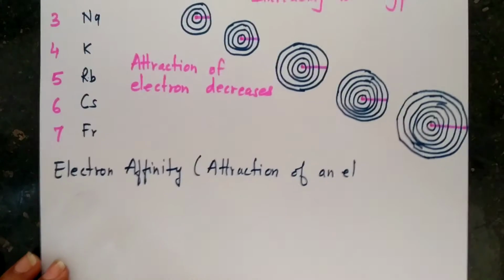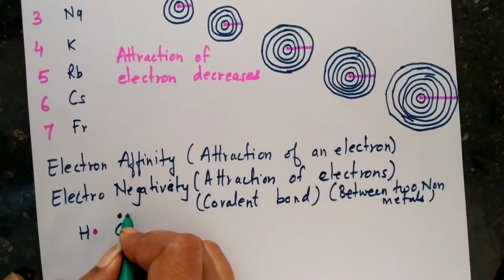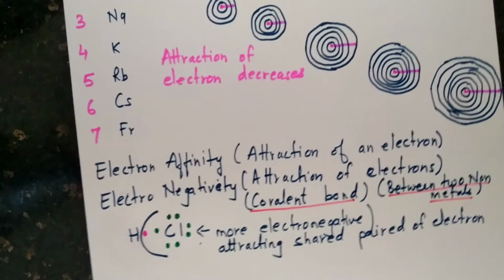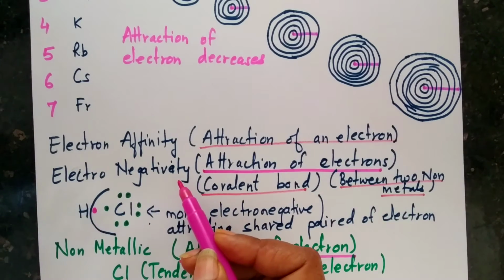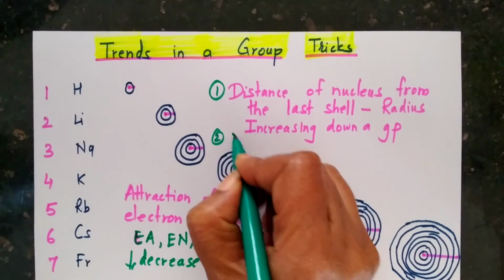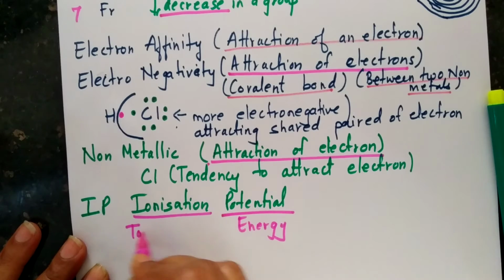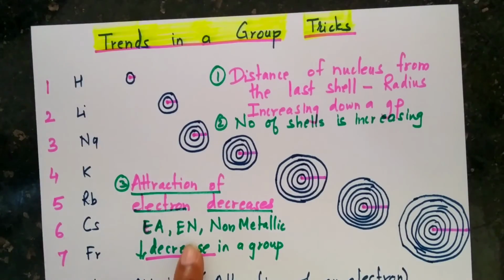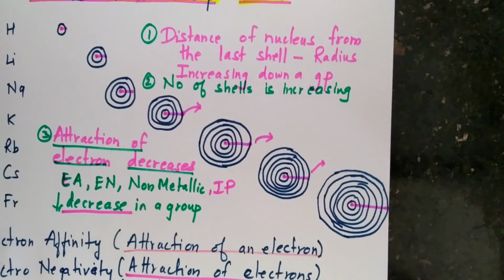Periodic Table 3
Trends in a group